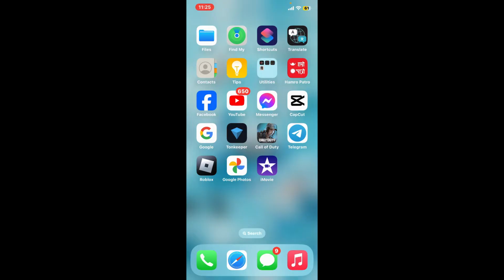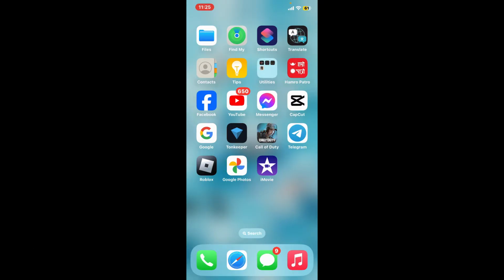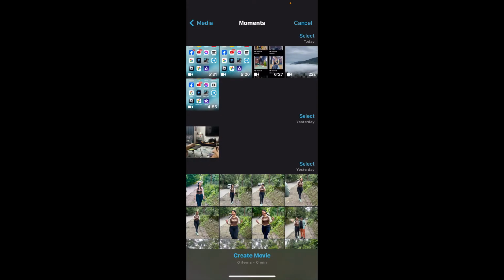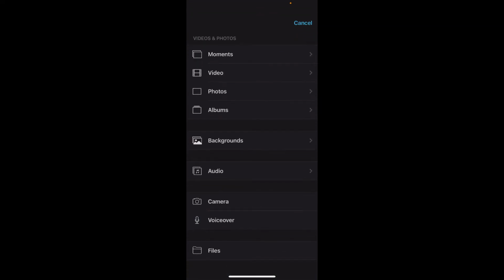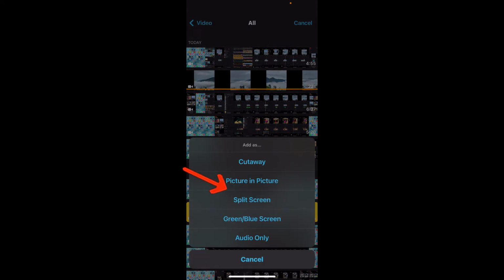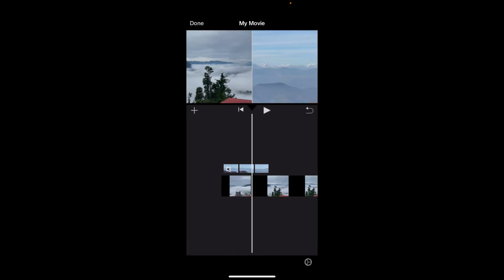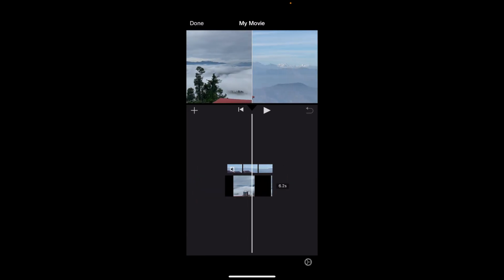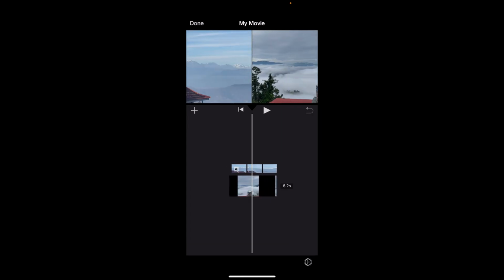How to Create Split Screen in iMovie 2024?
Learn how to create a stunning split-screen effect in iMovie with this easy-to-follow tutorial! Whether you want to showcase multiple angles, compare scenes, or add a creative touch to your videos, this guide will show you how to do it all. Perfect for both beginners and experienced iMovie users!